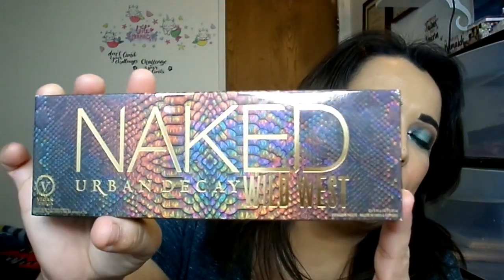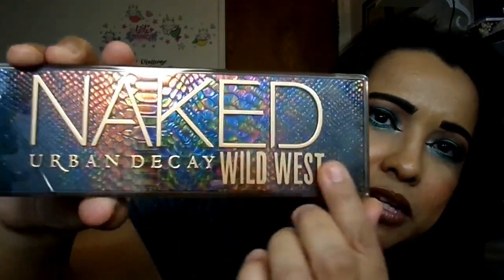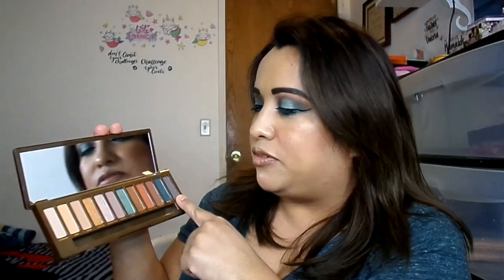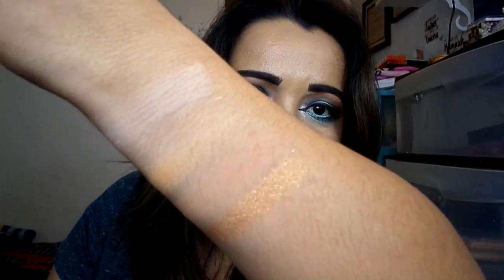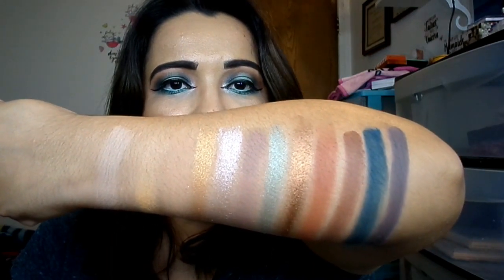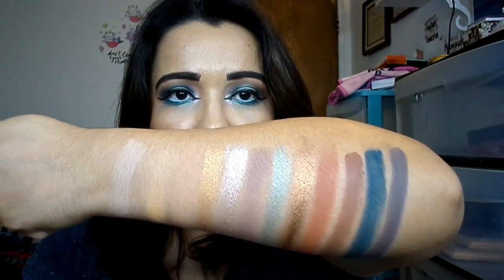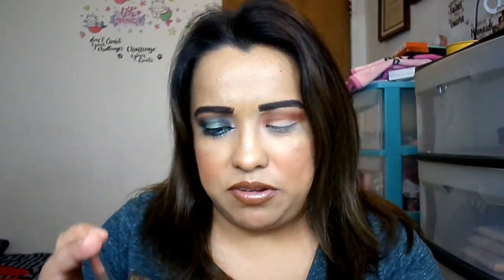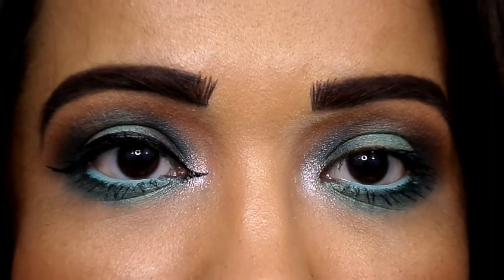New Urban Decay Naked Wild West Palette Review, Tutorial, & Swatches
Hello Mermaids!

Today I'm doing a review, tutorial, & swatches of Urban Decay Naked Wild West Palette.
Swatches of the palette start at 6:56 in the video.

The palette retails for $49.00 and I will leave the link down below for the palette on the sephora website.